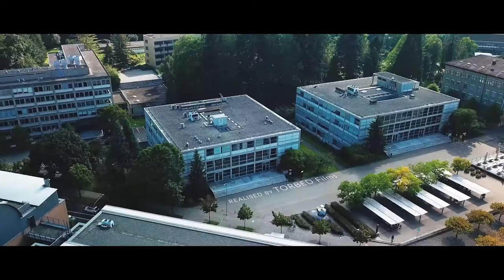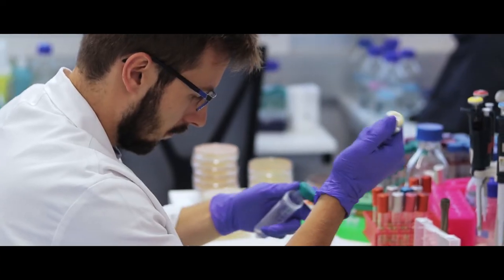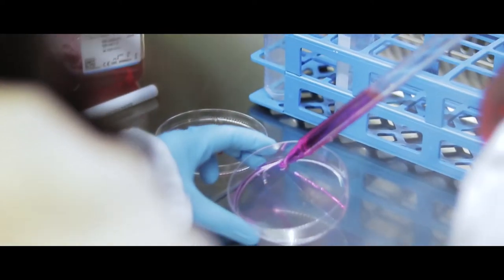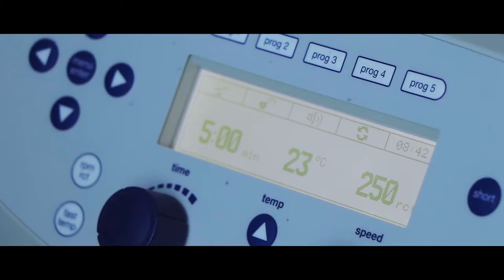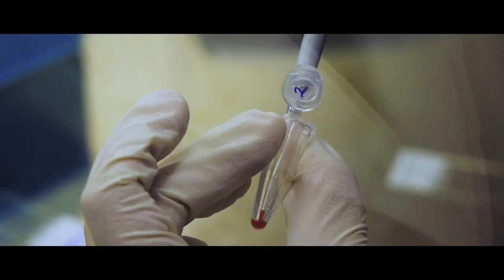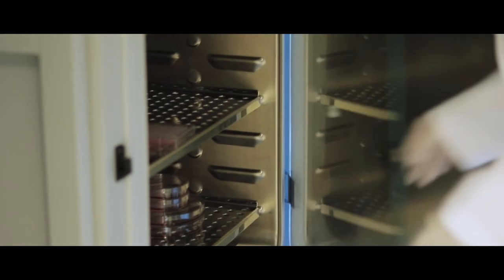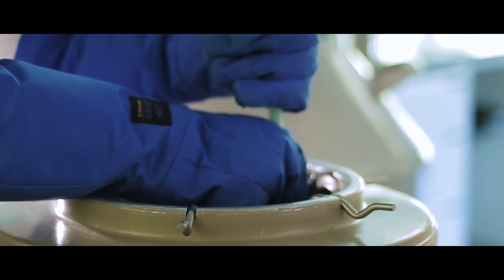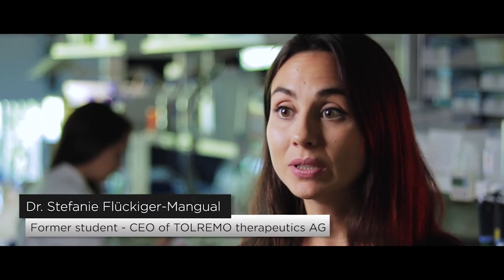Biomedical Sciences - University of Fribourg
Official 2019 promotional film of the Biomedical Sciences at the University of Fribourg - in trilingual with english subtitles!

"Biomedical science studies combine the teaching of the most modern research methods in the life sciences with a basic training close to that of the medical curriculum, focused on a thorough understanding of the major systems of the human body. The integration of these two types of skills optimally prepares you for a research career in university or industry. With the right additional training, you can also focus on other fields, such as health economics or science journalism."